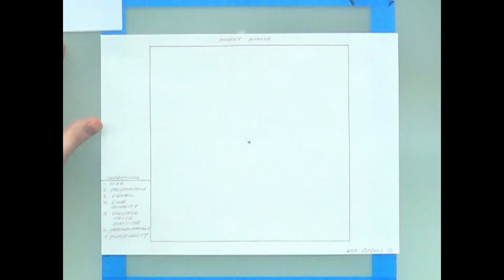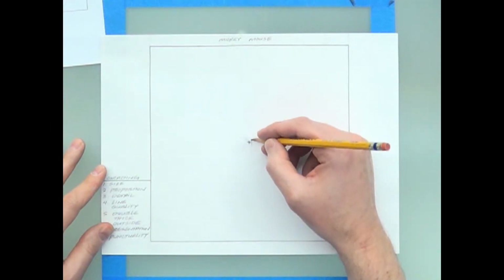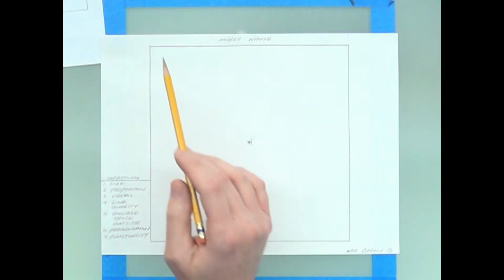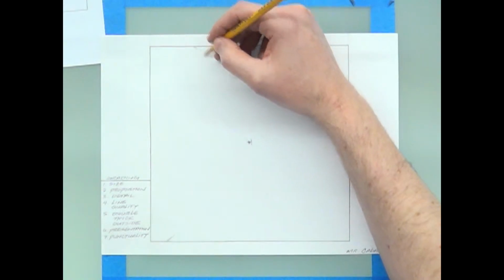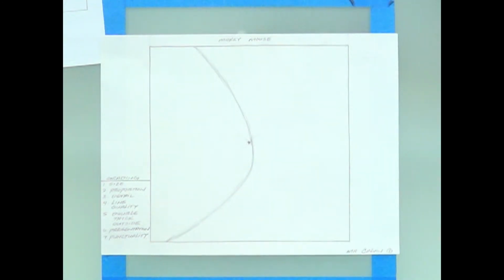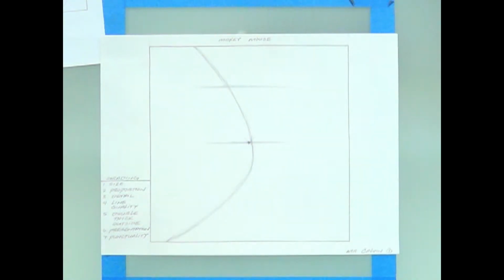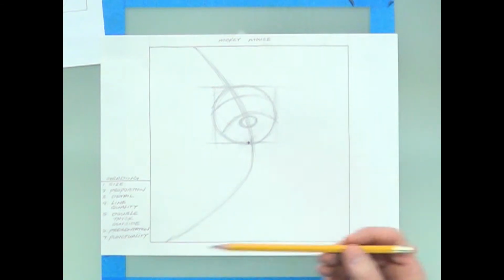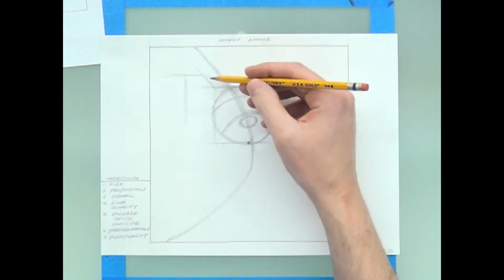Mouse Simple Shapes